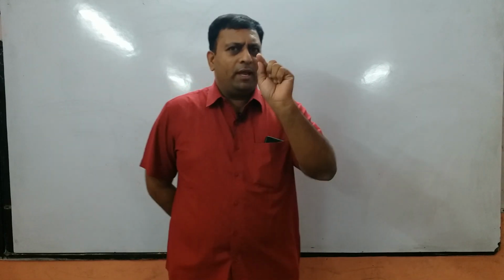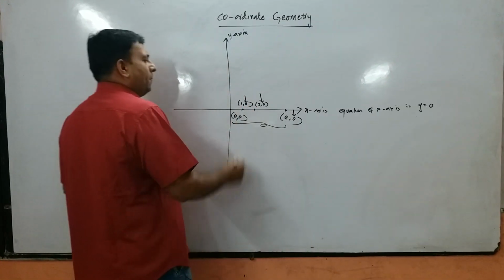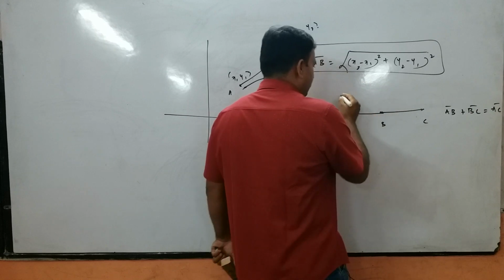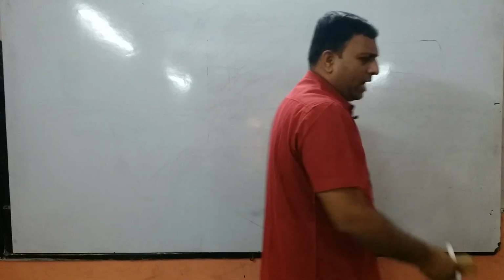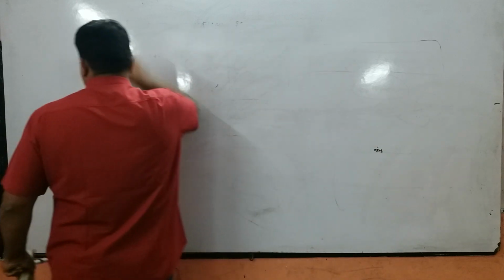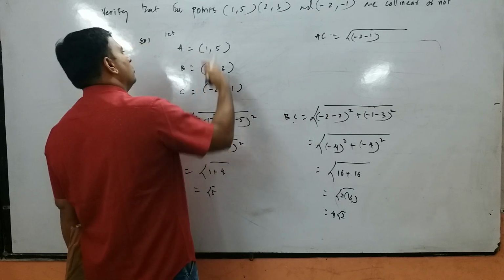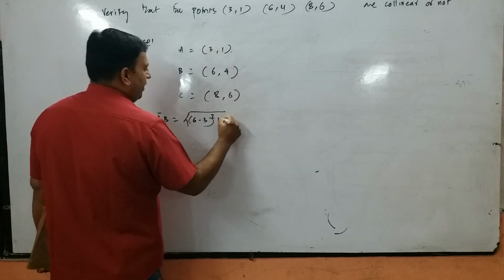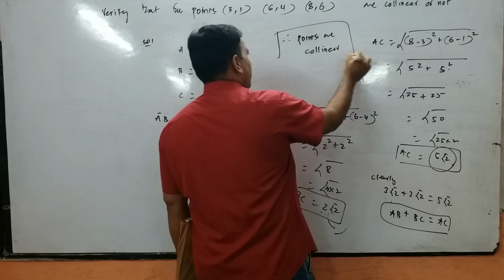1.Co- ordinate geometry ex-1 for 10th grade students-1